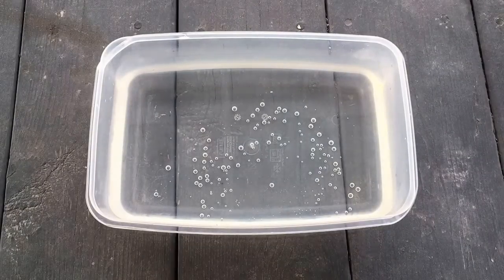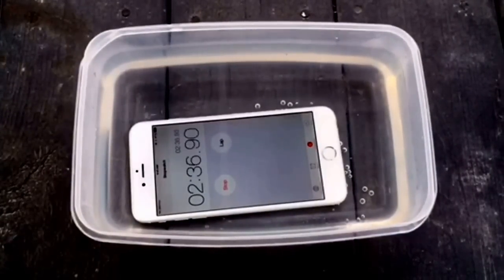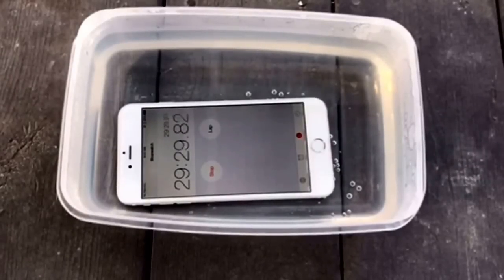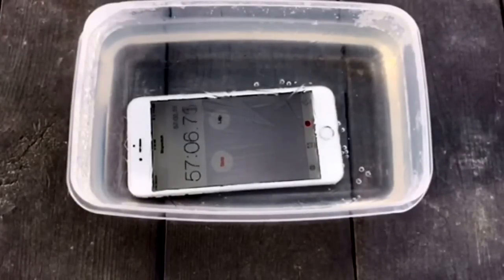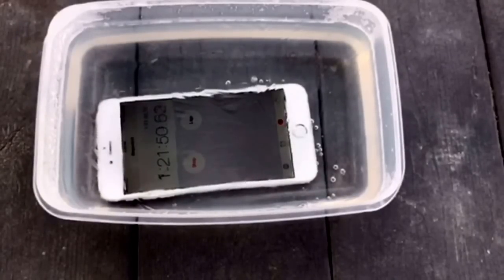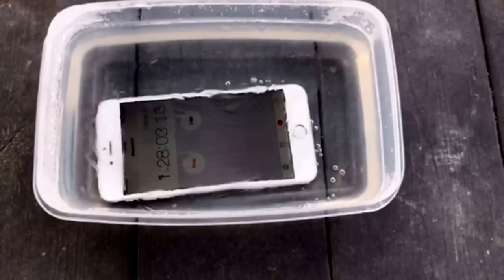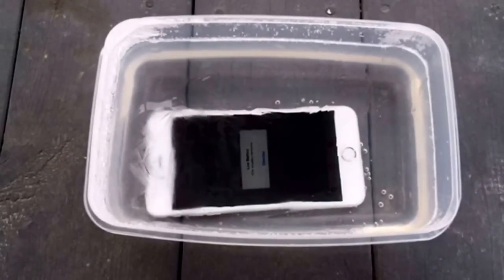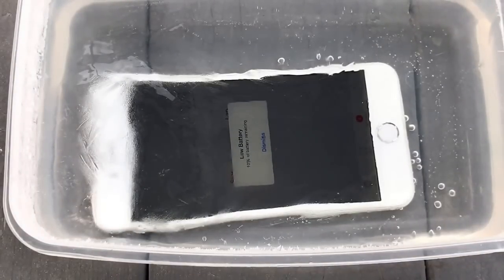Water / Freeze Test iPhone 6 Plus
Doing a water / freeze test to see if the iPhone 6 Plus is water resistant. How durable is the iPhone 6 Plus? will the iPhone 6 plus survive freezing temperature?